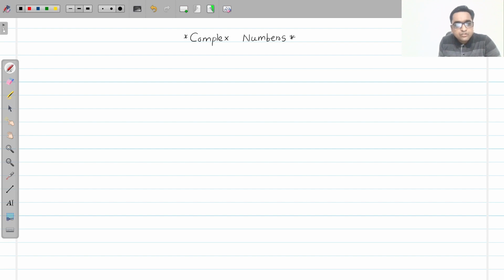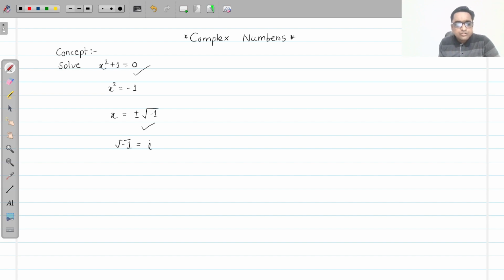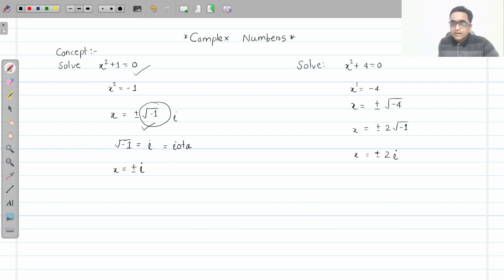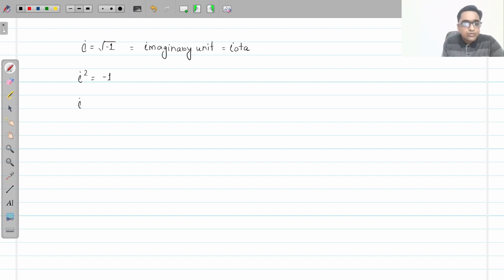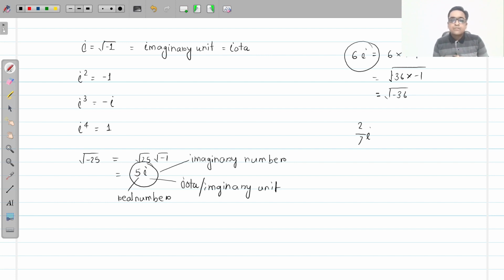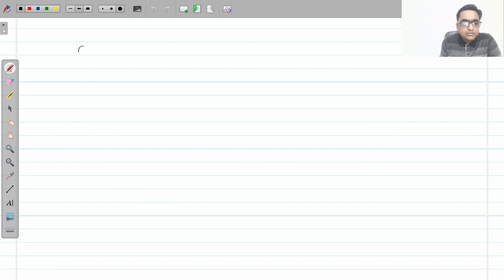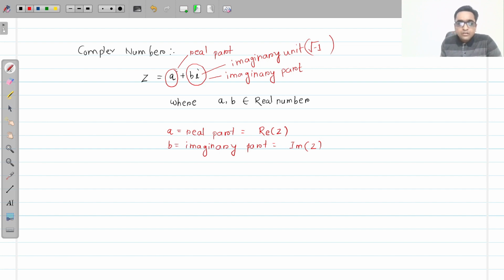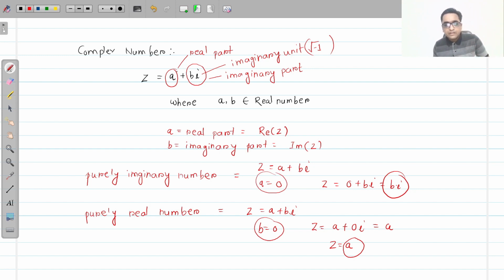Introduction to Complex Numbers | Mathematics | Anuj Classroom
👉 Mathematics | Anuj Classroom

📑Content Covered :

✏️Concept behind complex numbers
✏️What is complex number?

❓For any doubts or queries related to subject you simply ask in comments , Anuj Classroom will  solve as early as possible.

 📚*Keep Learning*📚